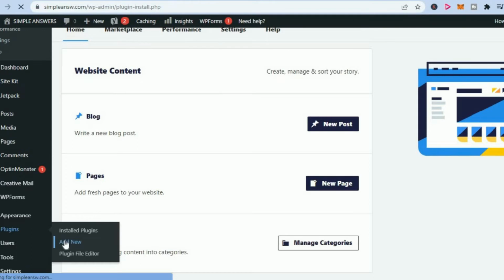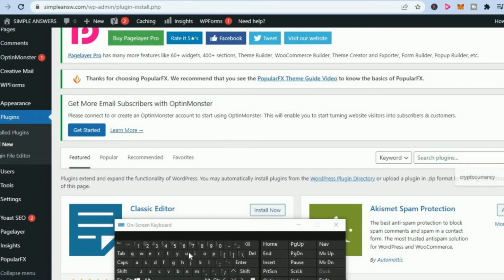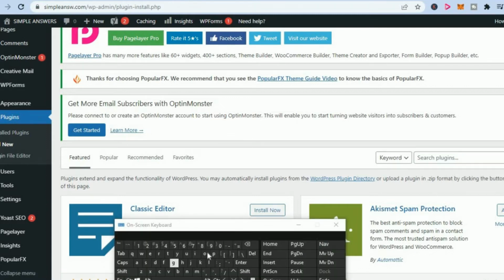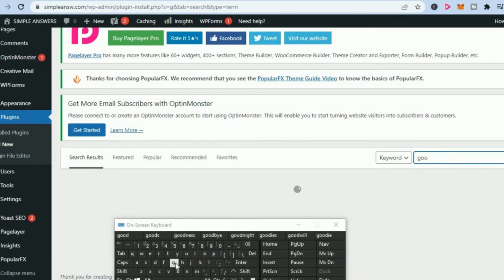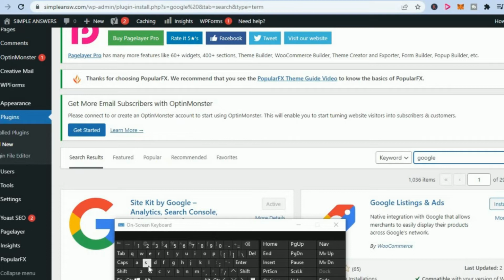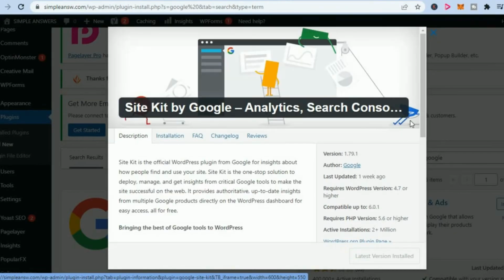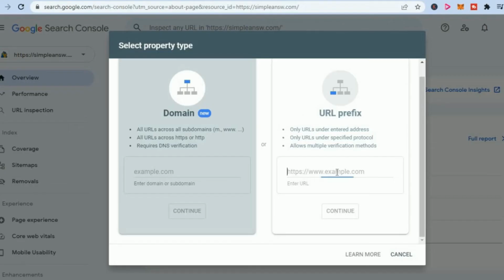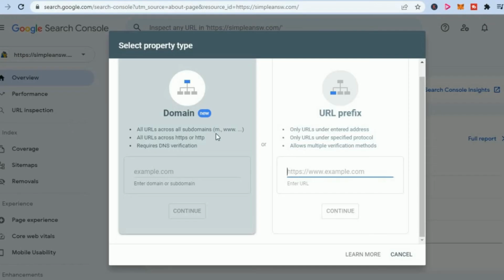HOW TO ADD WEBSITE TO GOOGLE SEARCH CONSOLE